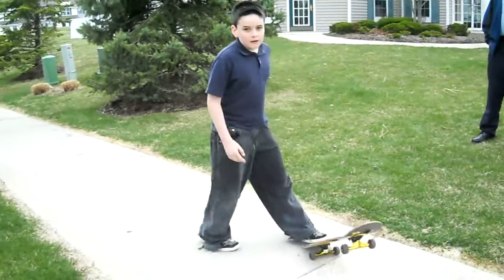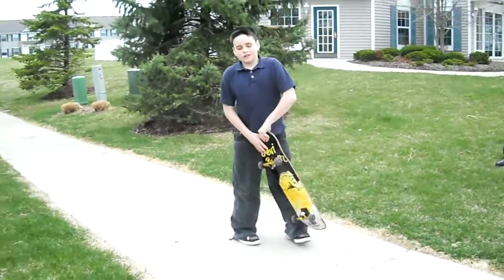Sebastian Skateboarding - 3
Practicing flipping skateboard horizontally & vertically